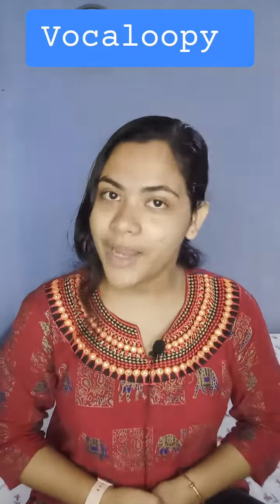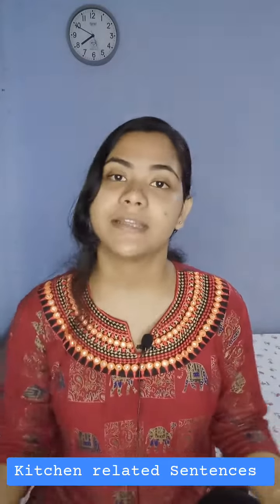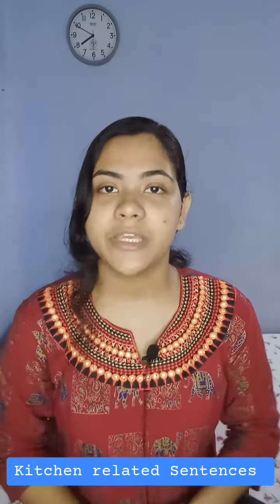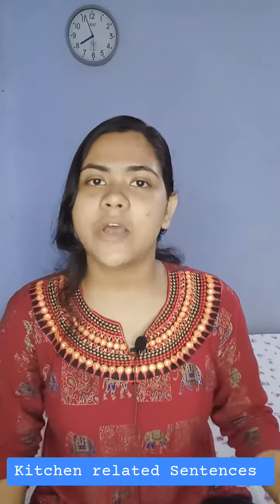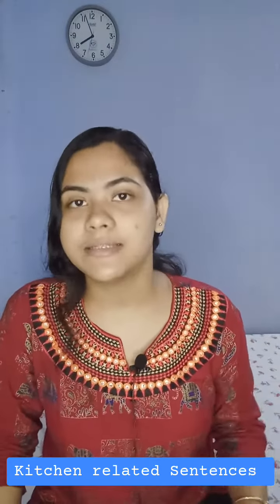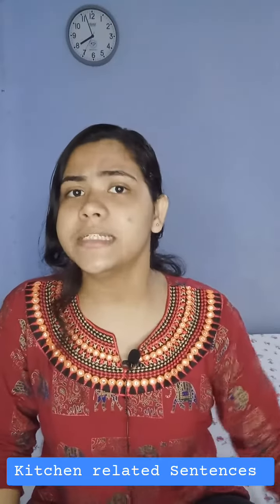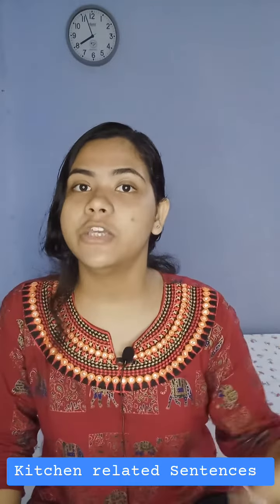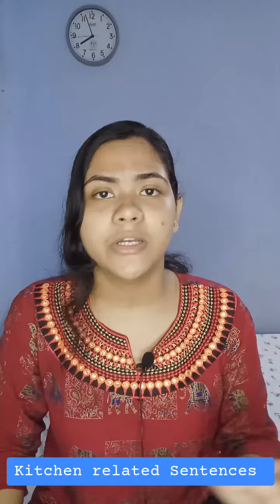Kitchen related SentencesI Vocaloopy I Spoken English Practice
📣 Welcome to Vocaloopy - Your Destination for Spoken English Mastery! 🗣️

Are you ready to unlock the power of confident and fluent English speaking? Look no further! Vocaloopy is your one-stop platform for mastering spoken English skills, no matter your current level of proficiency. Whether you're an English learner or someone looking to enhance your communication abilities, our channel is here to help you reach your language goals.

🌟 What You Can Expect from Vocaloopy:

✅ Engaging Lessons: Dive into a wide range of interactive lessons and tutorials, carefully designed to improve your pronunciation, vocabulary, and fluency.

✅ Real Conversations: Learn through real-life conversations, dialogues, and scenarios to ensure you're prepared for everyday situations.

✅ Tips & Tricks: Discover valuable tips and tricks to overcome common challenges in English speaking, boost your confidence, and sound more natural.

✅ Pronunciation Perfection: Master the nuances of English pronunciation and sound like a native speaker.

✅ Grammar Made Easy: Demystify English grammar with clear explanations and practice exercises.

✅ Cultural Insights: Gain a deeper understanding of English-speaking cultures, idioms, and expressions.

Join our growing community of learners committed to improving their spoken English.